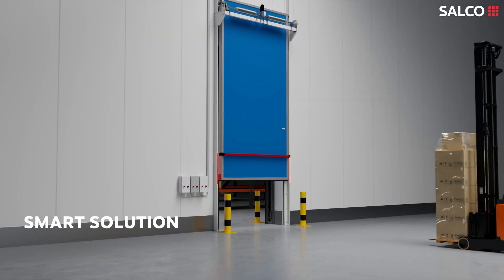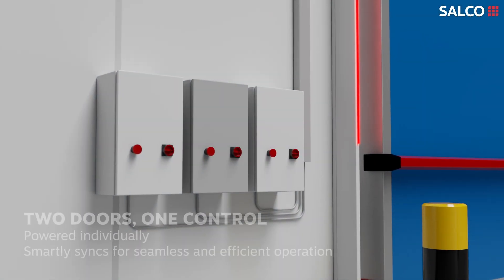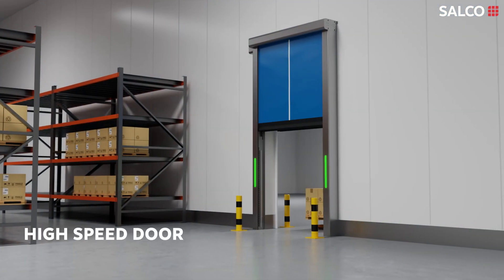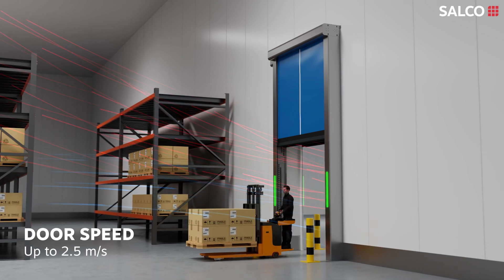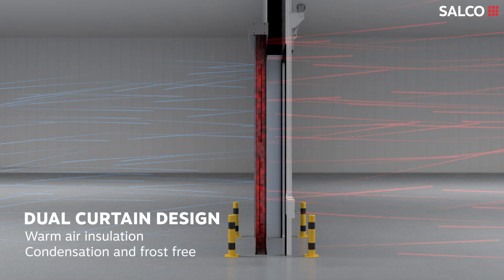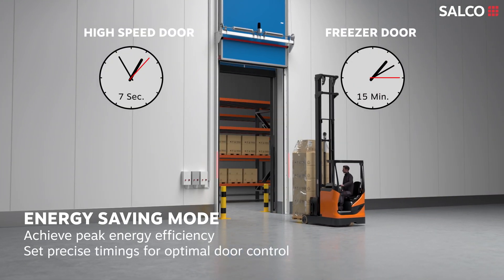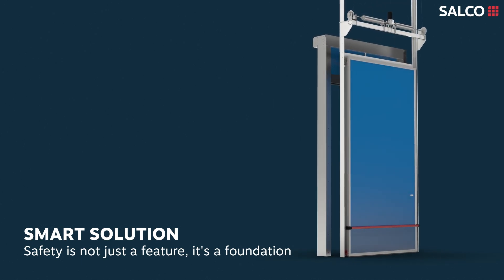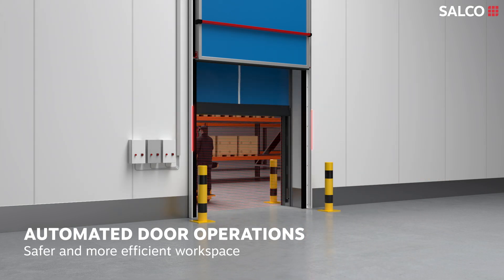SALCO Smart Solution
Discover how the Smart Solution revolutionizes cold storage management with its dual-door system combining high-speed and insulated freezer doors. This innovative approach optimizes energy efficiency, minimizes frost formation, and ensures stable temperature and humidity control—all while streamlining operations for high-traffic areas.